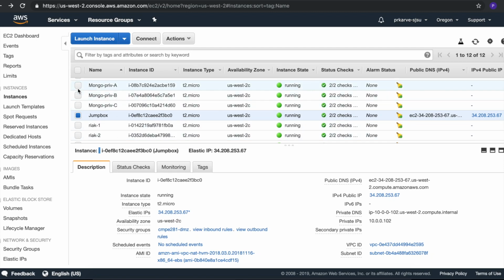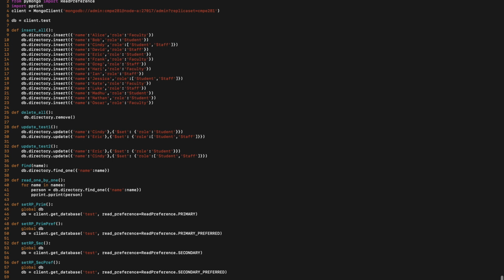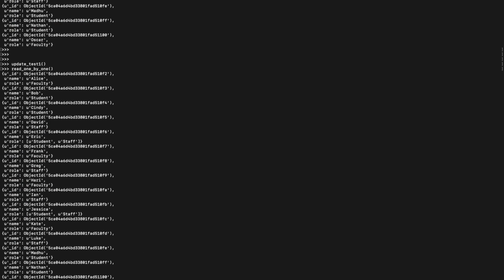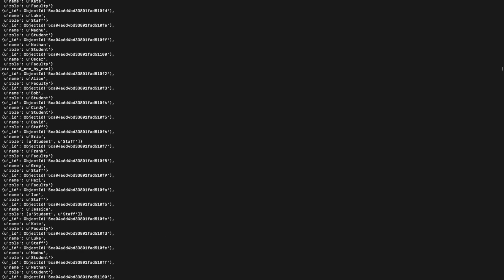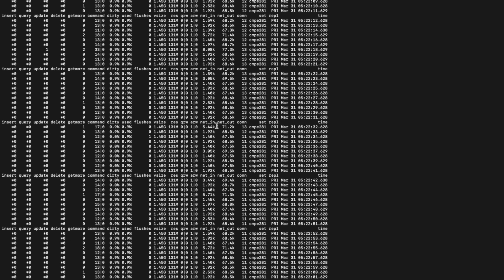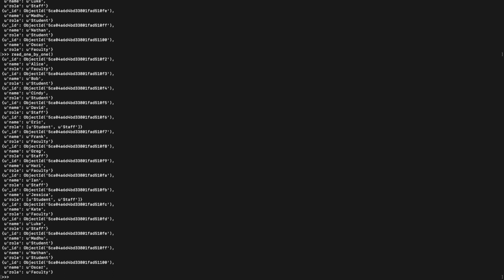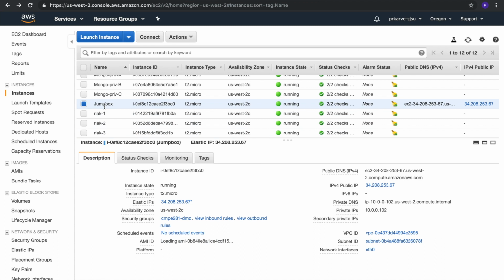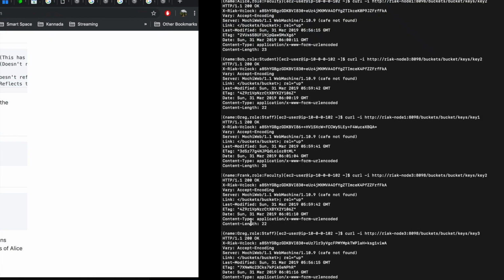CAP properties of NoSQL Databases - MongoDB and Riak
This video demonstrates experiments simulating CAP properties of MongoDB and Riak clusters deployed on AWS EC2 instances.

List of Experiments -
Experiment 1A MongoDB Setup
Experiment 1B MongoDB CP System (Read Primary)
Experiment 1C MongoDB CP System with Better Availability (Read Primary Preferred)
Experiment 1D MongoDB Partial AP System (Read Secondary)
Experiment 1E MongoDB System with Low Latency (Read Nearest)
Experiment 2 Riak AP System